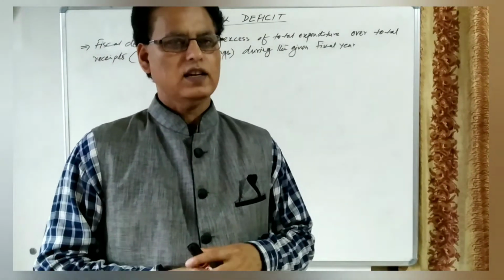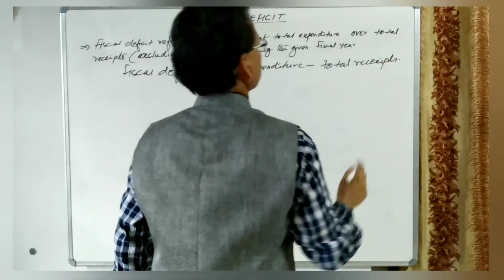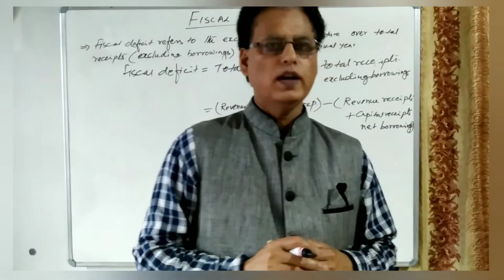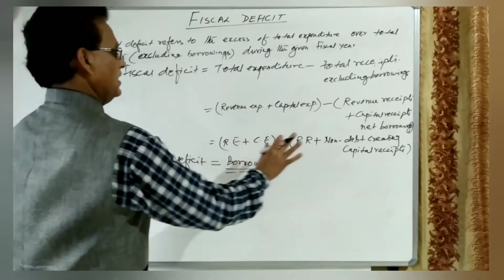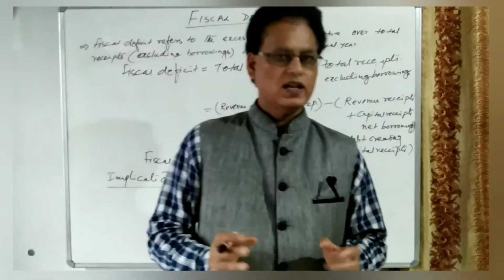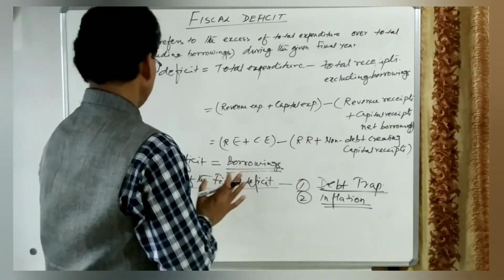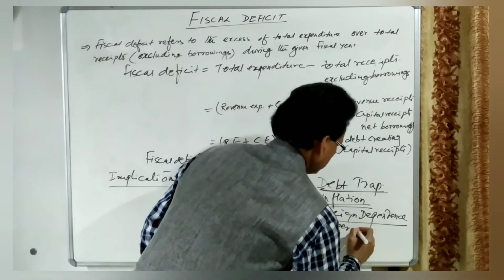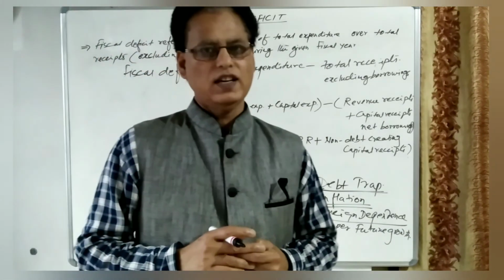|| Fiscal Deficit and its implications || Fiscal Deficit || Macroeconomics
Meaning and implications of Fiscal deficit explained